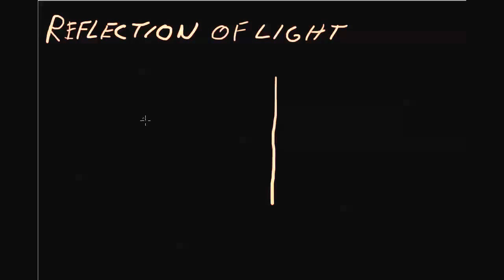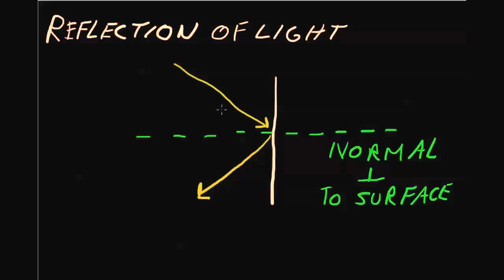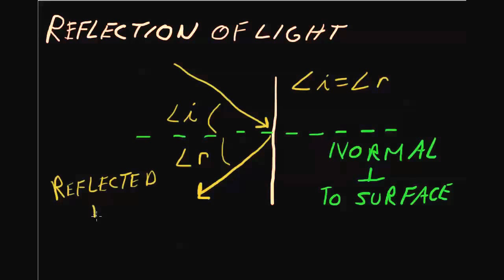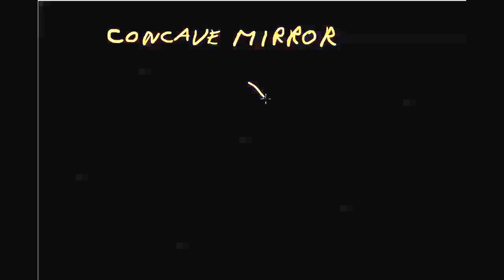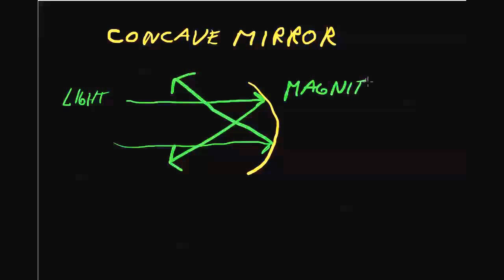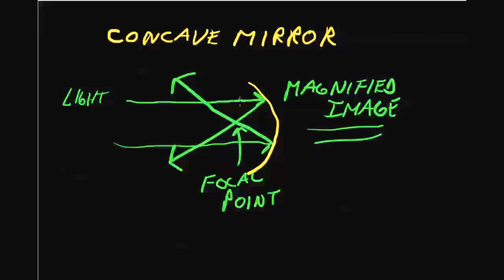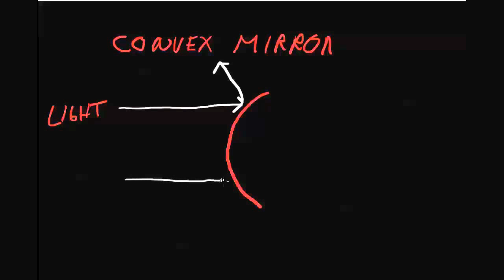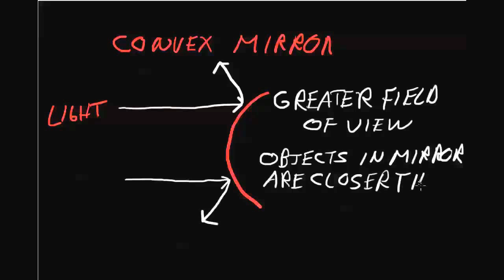Reflection of Light